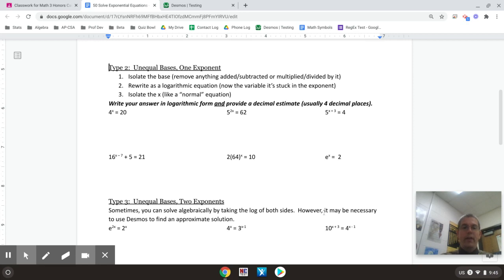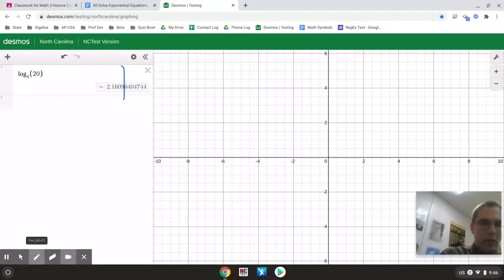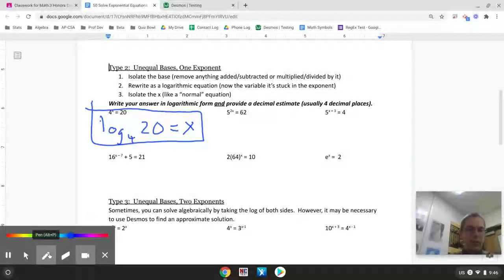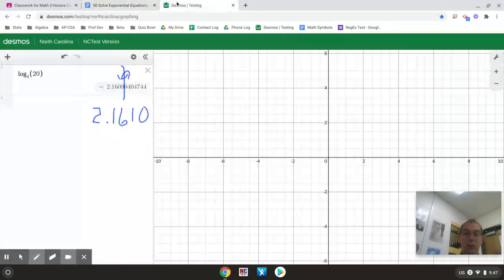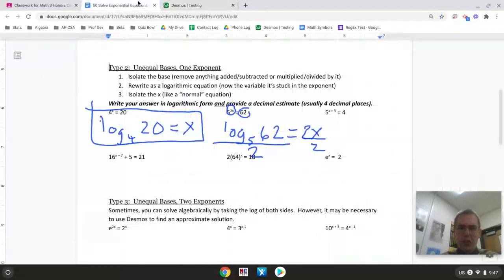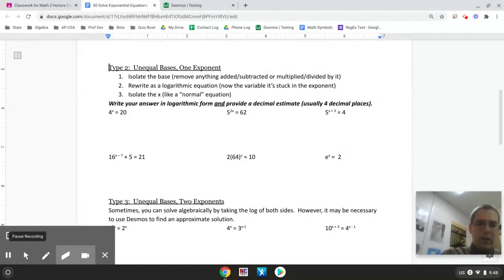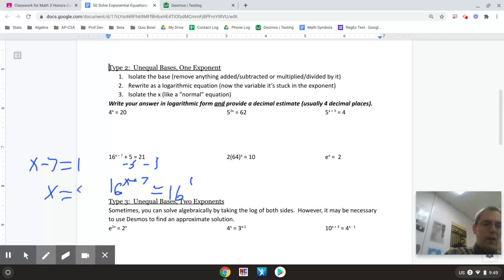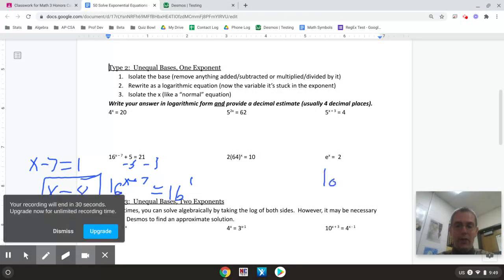Solve Exponential Eq, Unequal Bases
Solve exponential equations by rewriting as logarithms.  Getting decimal approximations using Desmos